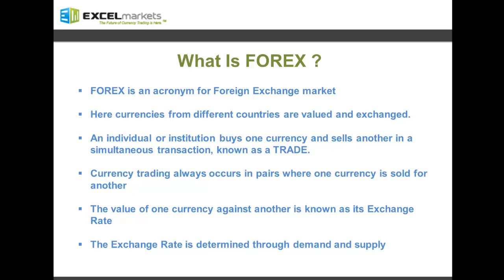Introduction to Forex